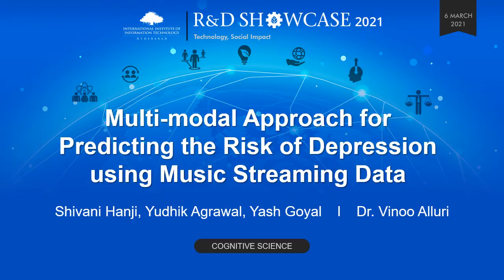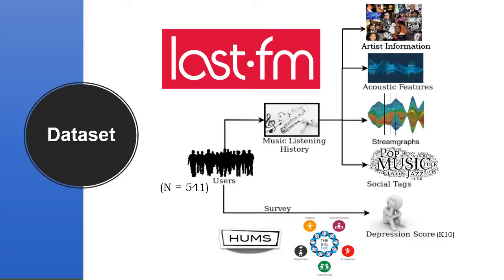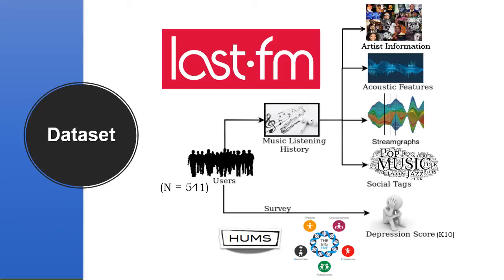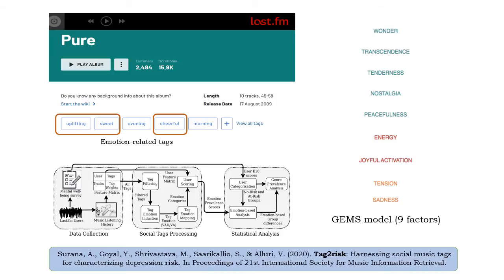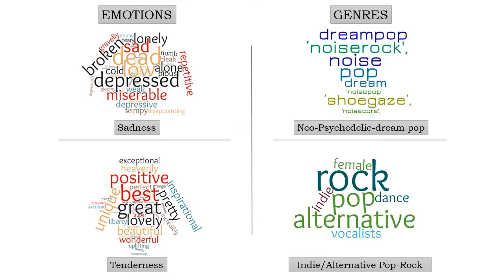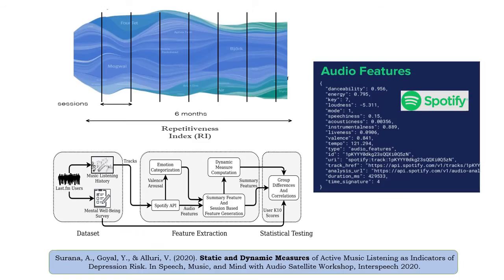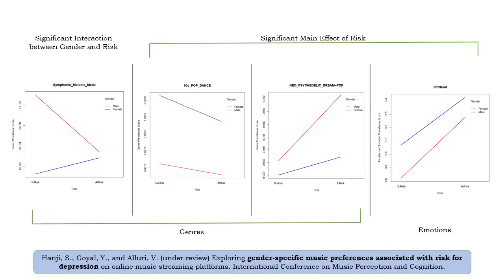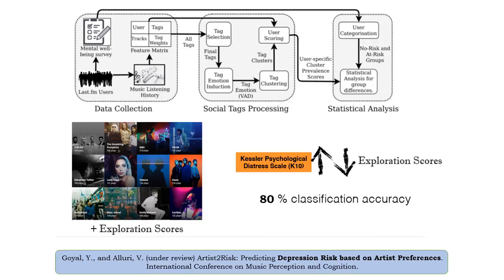Multi-modal approach for predicting the risk of depression using music stre..., CogSci, R&D Showcase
This research aims to investigate the association between the risk of depression and music preferences in terms of genres and emotions through different modalities, including acoustic features, social and semantic tags associated with musical content, lyrical features, and user streaming statistics, using online music listening history from Last.fm. These features are being looked at in a static, overall fashion in addition to investigating dynamic patterns since underlying emotional states change over time and may be reflected in the kind of music consumed, and further, these features can be used to predict the risk of depression using machine learning models. We also intend to examine individual differences in terms of gender and personality traits as they might be indicative of underlying risk for depression. Collectively, the findings can aid the early detection and diagnosis of depression, and could possibly be used to modulate the music recommendations provided to individuals at risk, to help alleviate their symptoms.

Faculty Name:
Yudhik Agrawal
Yash Goyal

This was a virtual event (because of COVID-19, last year's event was cancelled) and the various working groups uploaded their poster PDFs, explanation videos to the portal. The idea behind this event is to inform the public of the research work being done at IIIT Hyderabad, and to form collaborations with industry in order to implement these into impactful projects. The work done by startups at IIITH is also included.

Event: R&D Showcase, IIIT Hyderabad